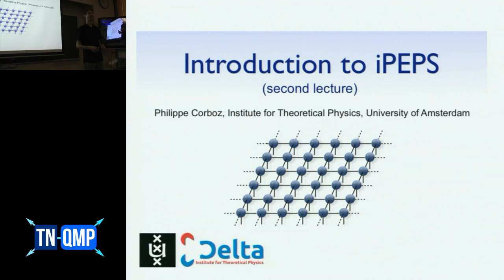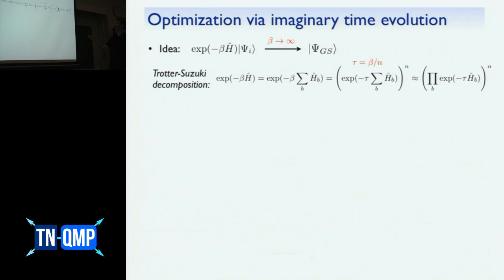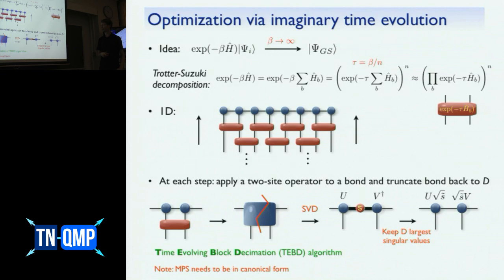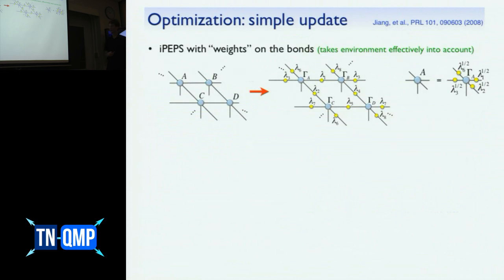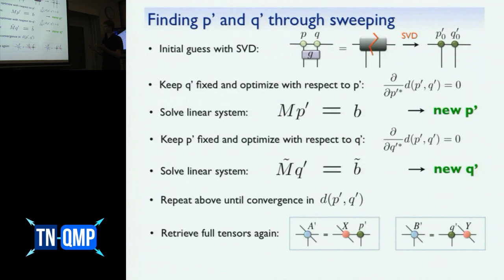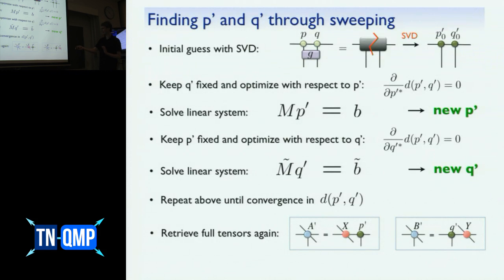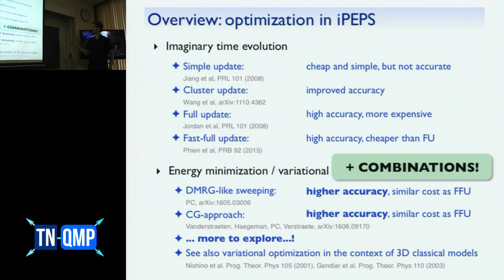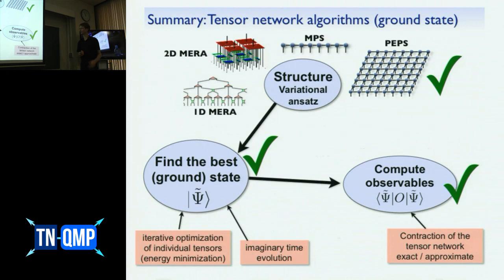TNQMP2016: Philippe Corboz (July 13, 2016)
Philippe Corboz (Amsterdam)
"Introduction to iPEPS (2)"

In these two lectures I provide a practical introduction to simulations with iPEPS (infinite projected entangled-pair states or infinite tensor product states). Topics covered include discussion of the ansatz, contraction methods (with special focus on the corner transfer-matrix method), optimization methods (imaginary time evolution using simple- and full update, and variational optimization), optimization strategies, systematic study of competing states, and generalization to fermionic systems.